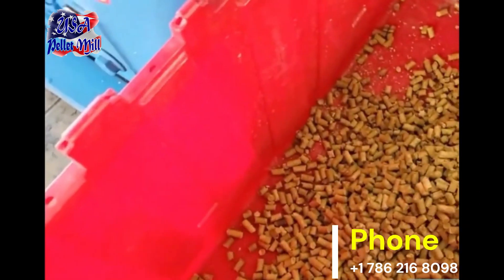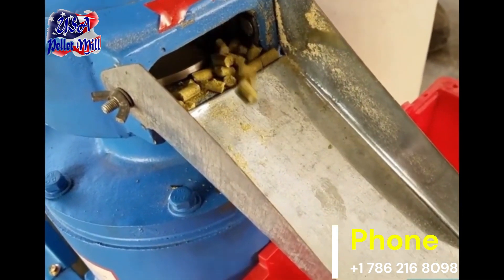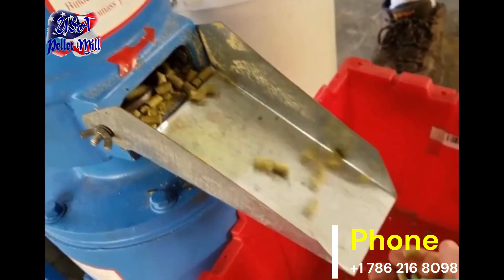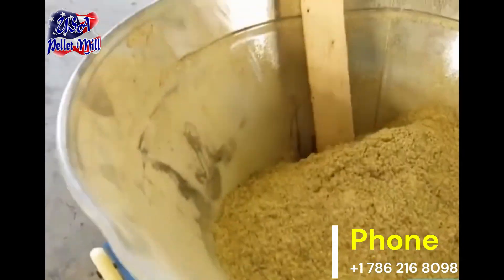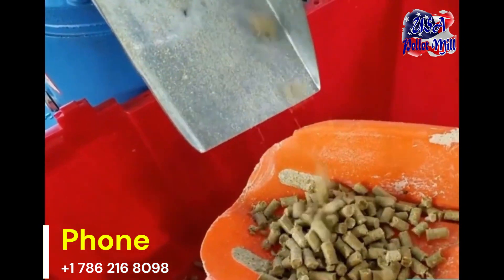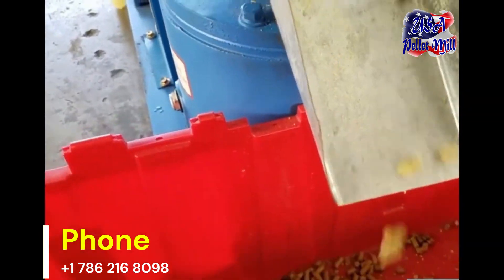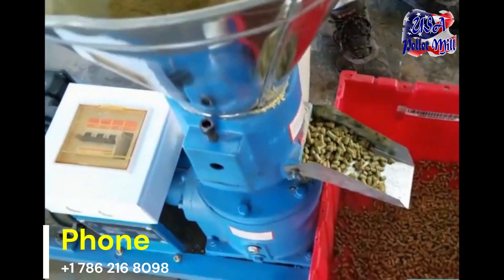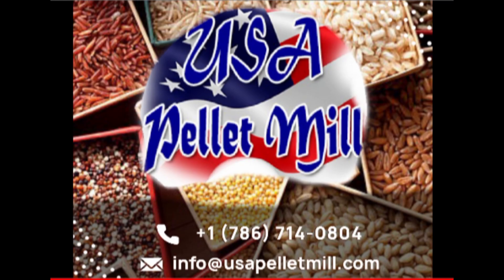How to Make High-Quality Chicken Feed Pellets with USA Electric Pellet Mill!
Learn how to produce top-notch chicken feed pellets using the USA Pellet Mill! In this video, we'll guide you through the simple steps to create balanced and nutritious feed for your chickens. From mixing and grinding raw ingredients to pelletizing and cooling, we'll show you how to get the best out of your feed. Say goodbye to low-quality commercial feed and start making your own high-quality pellets today! Whether you're a small-scale farmer or a backyard chicken keeper, this video is for you. Get ready to improve the health and happiness of your flock!